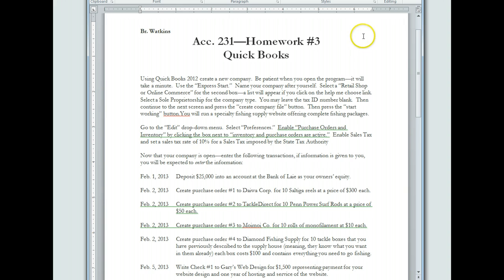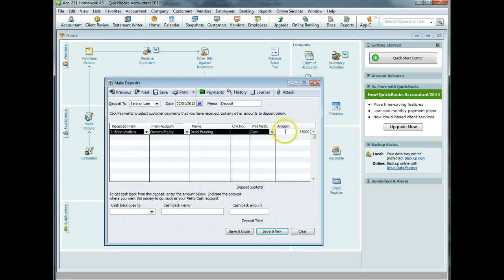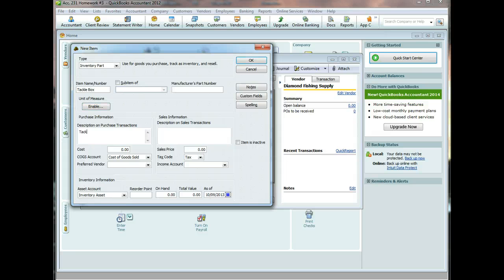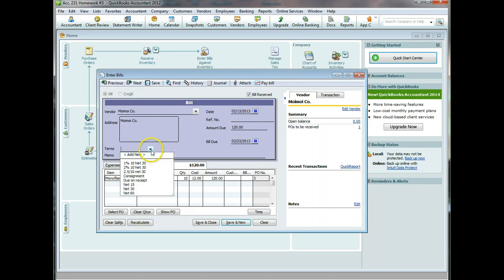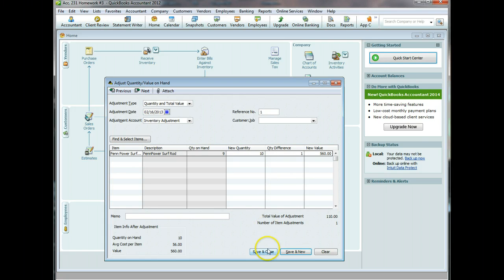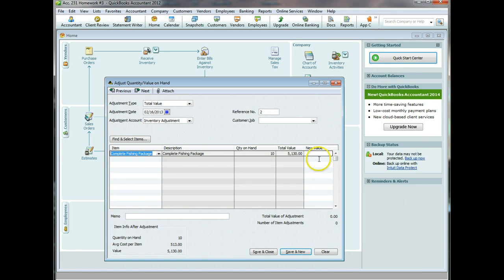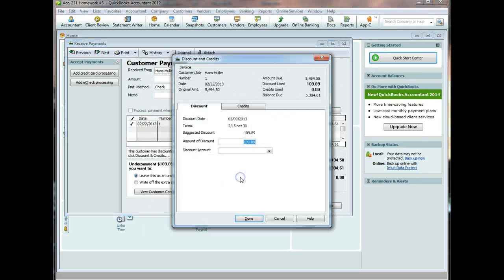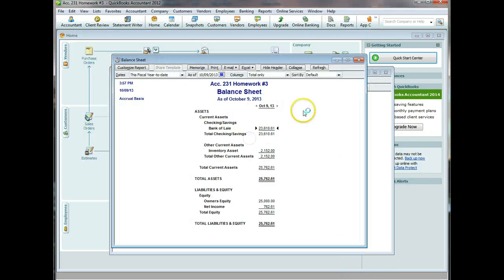Quick Books Inventory Transactions Tutorial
This video shows how to enter transactions for my Acc. 231 class, specifically the third tutorial which covers Basic Inventory Transactions.